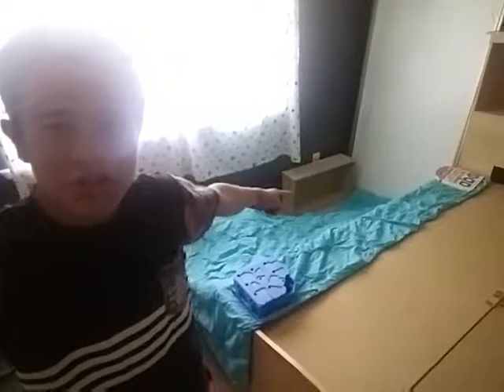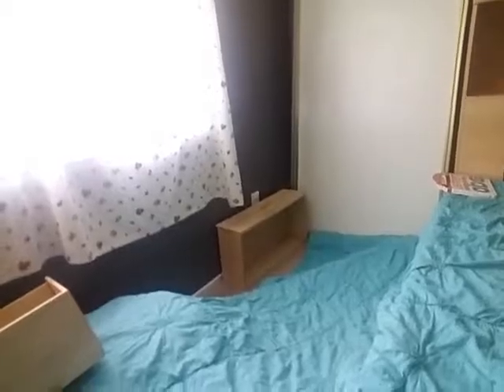Making a tint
Making a tint with my sister